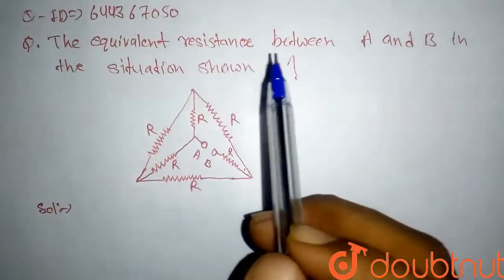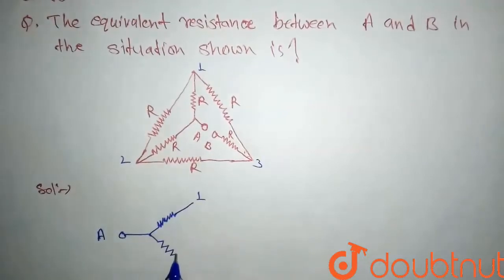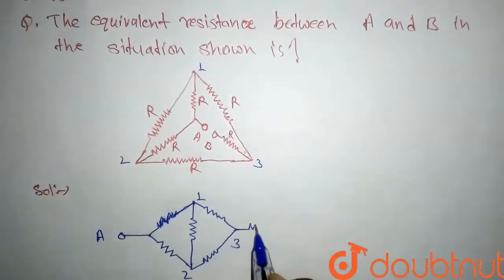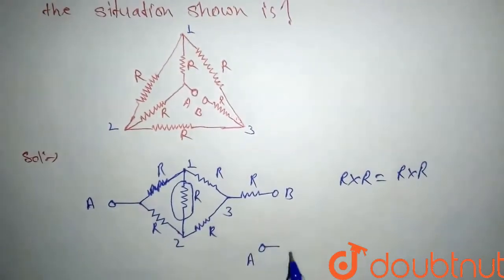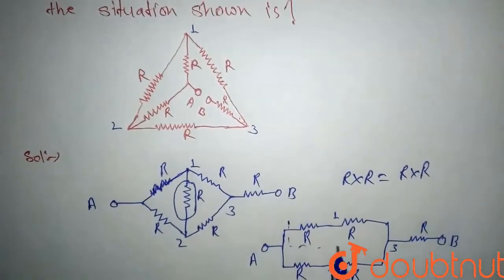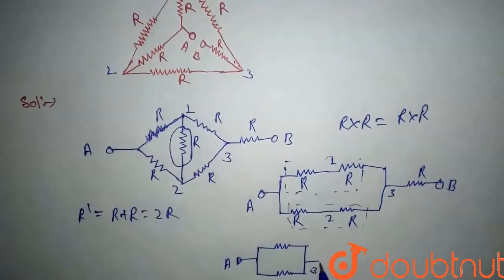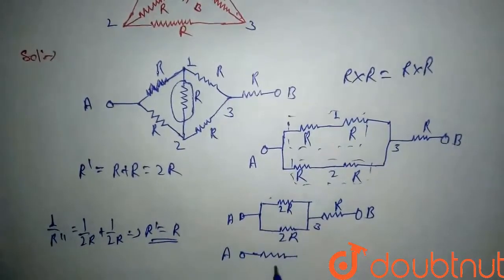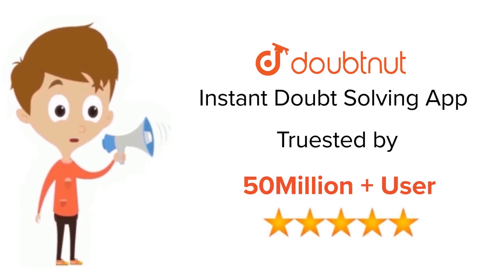The equivalent resistance between A and B in the situation shown is | 12 | CURRENT ELECTRICITY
The equivalent resistance between A and B in the situation shown is
Class: 12
Subject: PHYSICS
Chapter: CURRENT ELECTRICITY
Board:IIT JEE

👉 Have Any Query? Ask Us.